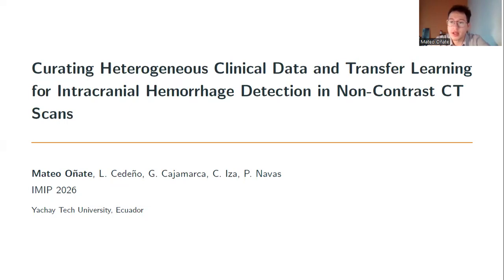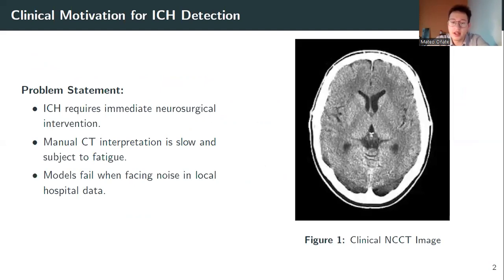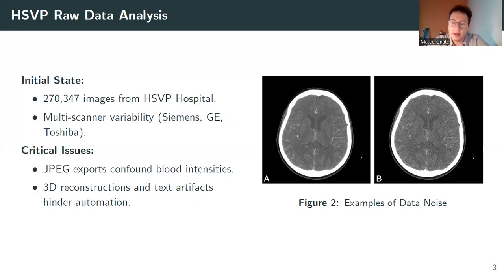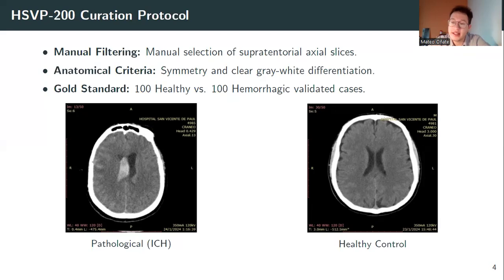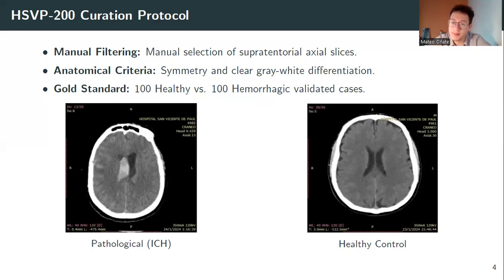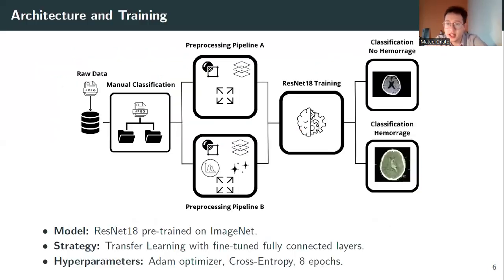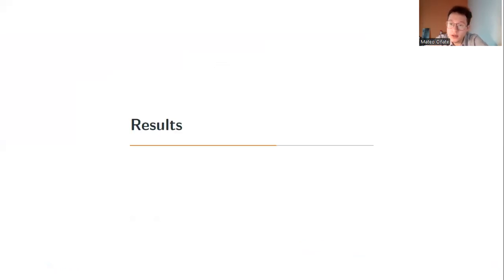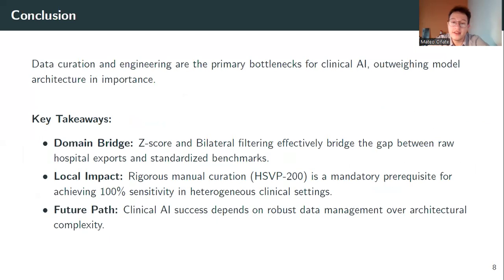IMIP Conference Presentation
Conference Presentation for IMIP Conference 2026